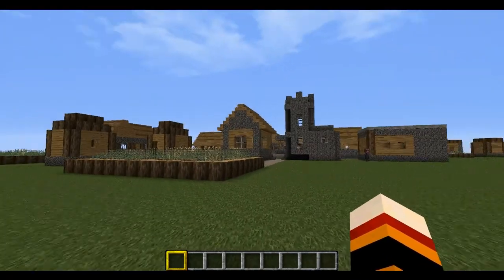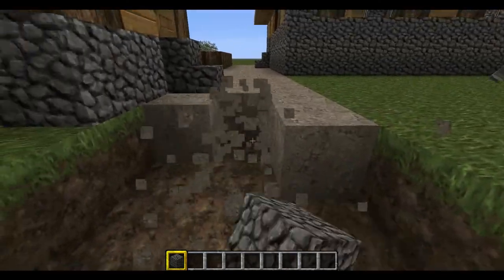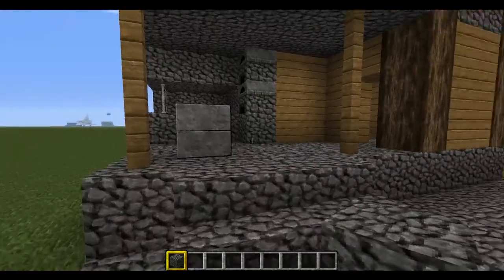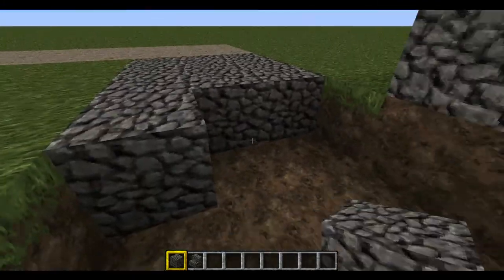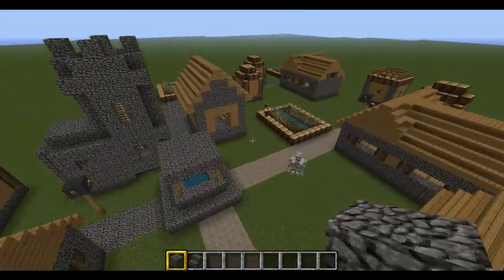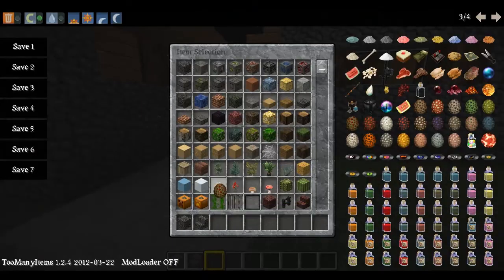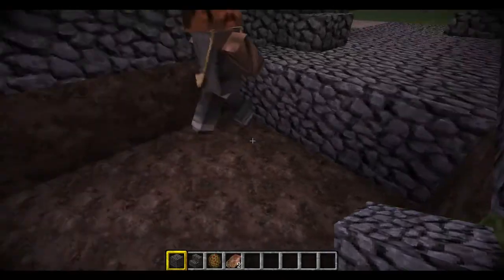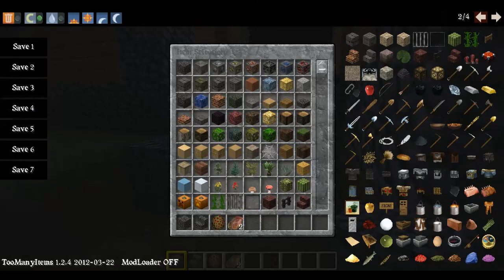The Minecraft Overhaul - Episode 8 - Stupid Villagers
Today we begin on a kingdom made from an npc village